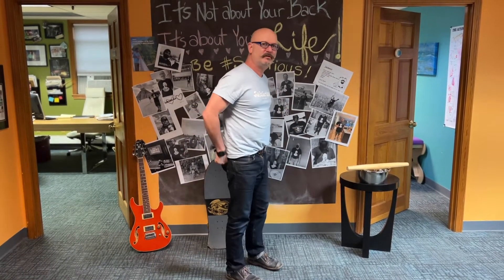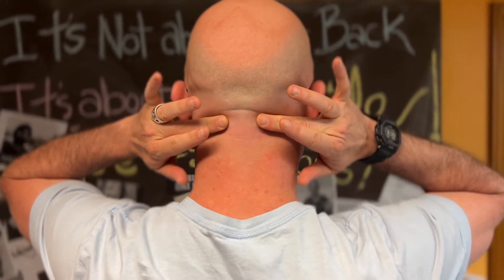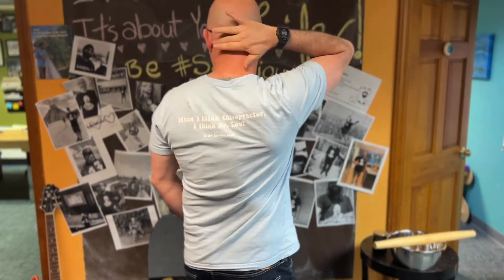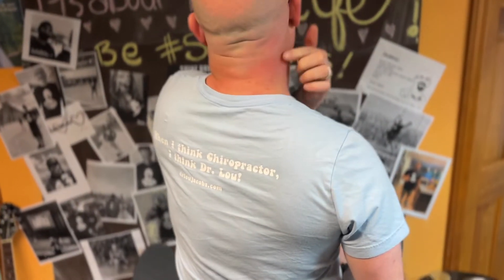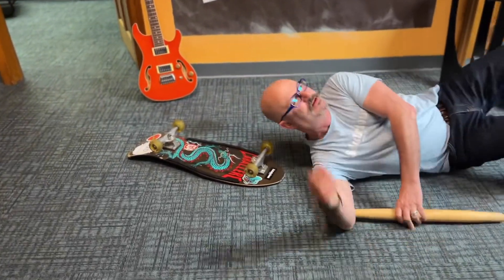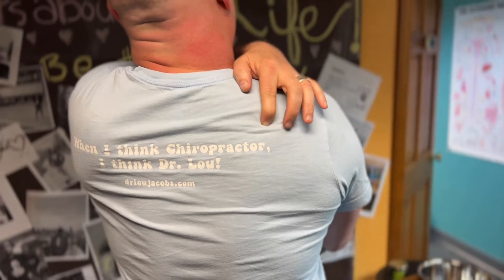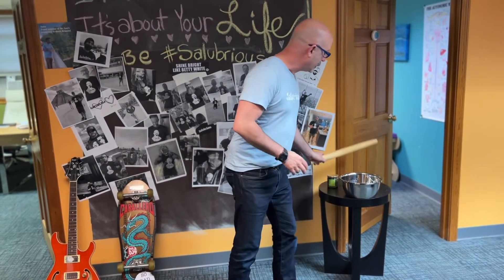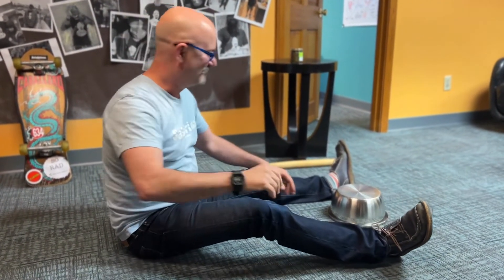The Knotty Workshop. Muscle Knots. Trigger Points. Dry Needling. Cupping. Pressure. Dr. Lou - fix it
This video was a recording of Dr. Lou’s “Knotty Workshop” originally held on July 12, 2022 at Jacobs Chiropractic Acupuncture Center in Portland, Maine. The event was open to patients and the public, but for those who couldn’t make it to the live event, here you go!

Trigger points. Muscle Knots. Muscle strain. The wreak havoc on the body, most often in the neck, shoulders, head, low back, and muscles of the butt.

In this video, Dr. Lou covers multiple ways of dealing with trigger points in each of these regions, using only household items. Instructions are simple, and after learning about what trigger points are, you should be able to navigate your way out of a storm of tension, inflammation, and pain.

Symptoms caused by trigger points:
Neck pain
Headaches
Migraines
Arm numbness and pain
Shoulder pain
Bad posture
Mid back pain
Low back pain
Nerve pain down the leg (like sciatica)
Hip pain
Calf pain

*This video is longer than normal, because it’s a recording of a short workshop. All of the regular workshops with Dr. Lou are as efficient as possible. Specialty workshops are sometimes longer, like during Dr. Lou’s weight loss and fitness challenge every year.

Dr. Lou Jacobs
Maine License Number CR1364
Fully insured with offices in Portland, Maine

Jacobs Chiropractic Acupuncture Center, PA
Specializing in the health and performance of musicians and performing artists for over 20 years.

Board Certified in Perinatal & Pediatric Chiropractic Care

138 St. John Street
"When you think "chiropractor," think "Dr. Lou."
138 St. John Street
Portland, Maine 04102
U.S.A.

By watching this video, you agree to indemnify and hold harmless Jacobs Chiropractic Acupuncture (and its representatives), Dr. Lou Jacobs for any and all losses, injuries, or damages resulting from any and all claims that arise from your use or misuse of this content. Jacobs Chiropractic Acupuncture and Dr. Lou Jacobs make no representations about the accuracy or suitability of this content.